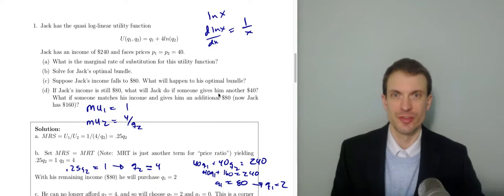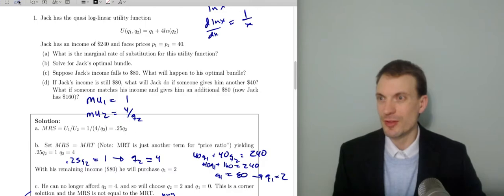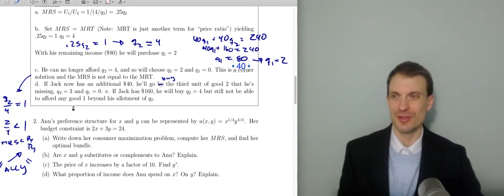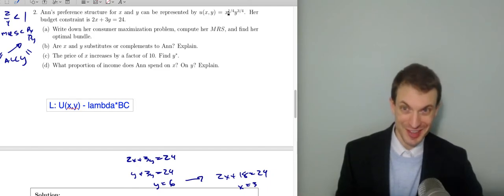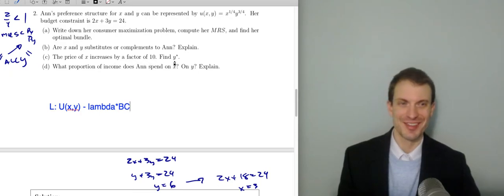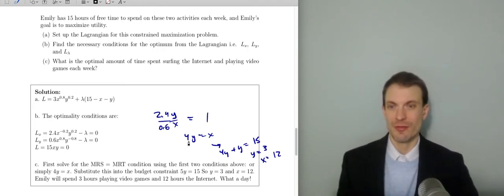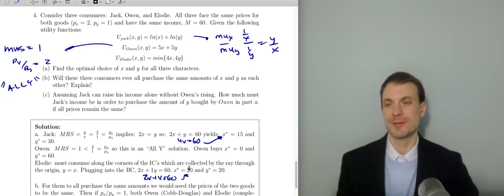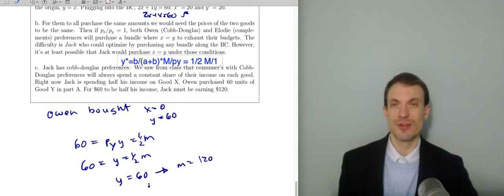Intermediate Micro Utility Exercises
Quasi-linear, cobb-douglas x2, then comparing perfect subs, Cobb Douglas, and perfect complements